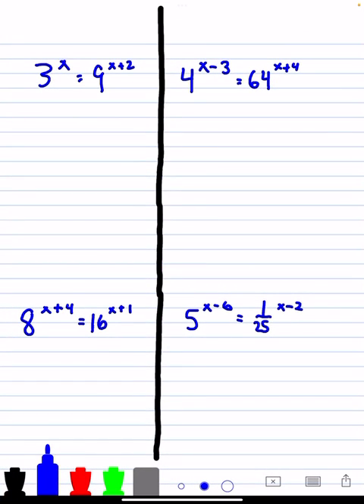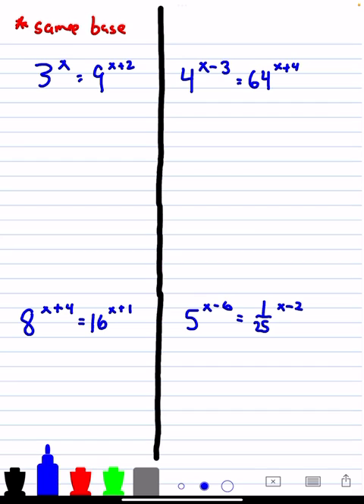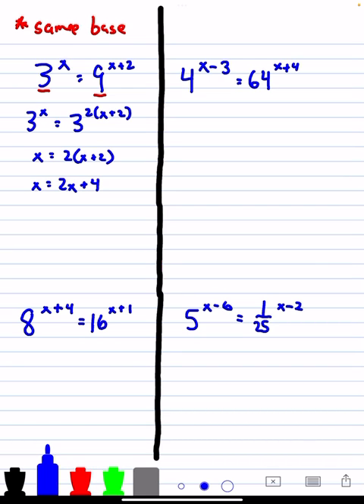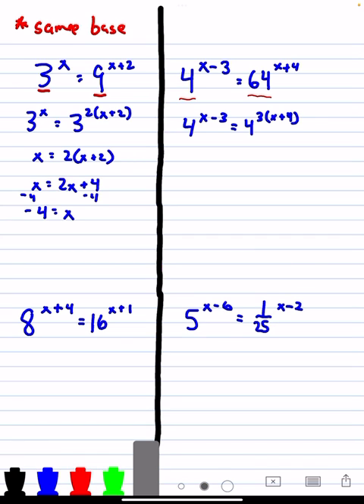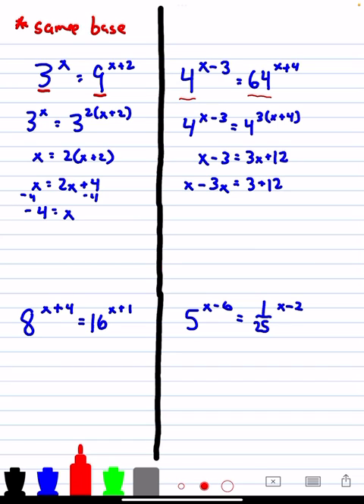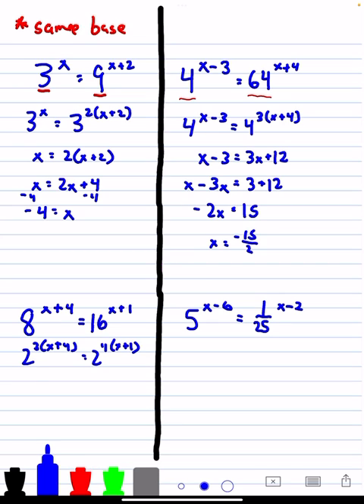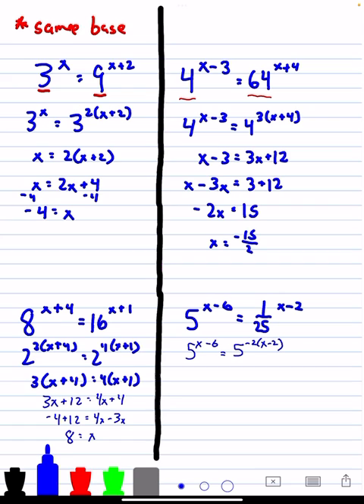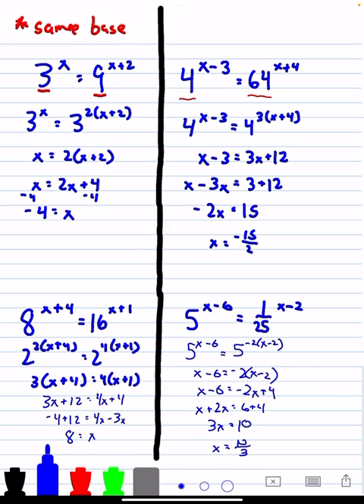Solving Exponential Equations